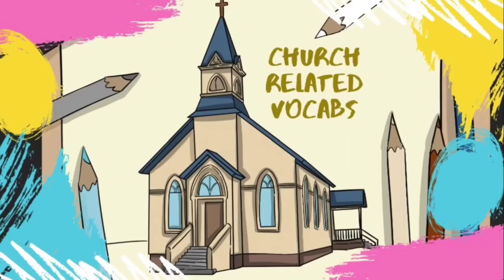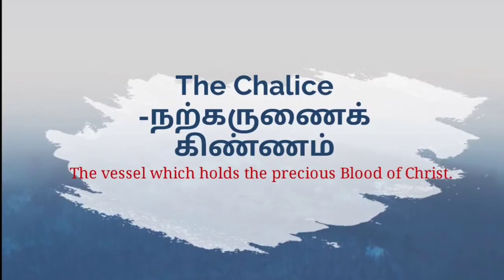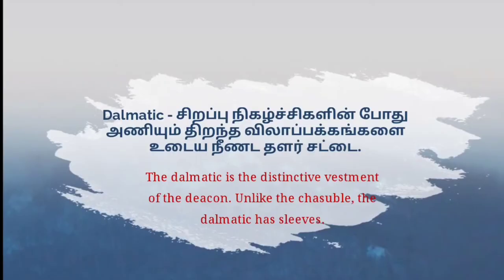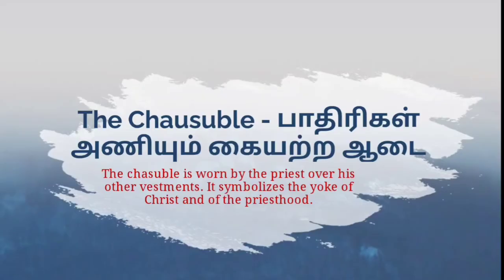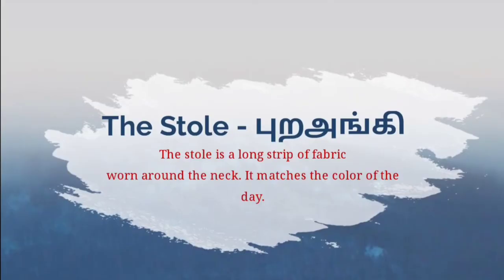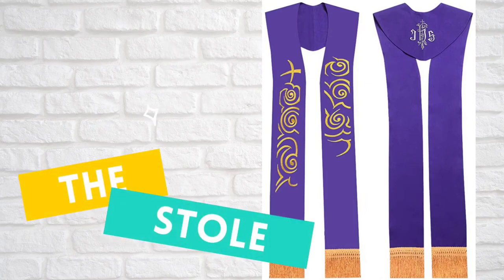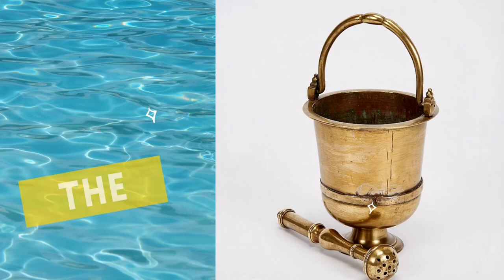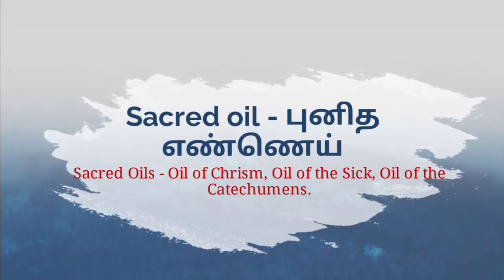Name of the things at Churches!! Church Vocabs!! Learn 20 new vocabularies!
Hope you will enjoy watching the video, hereafter whenever you look at those objects at church you will surely remember these names as I do🙌😄